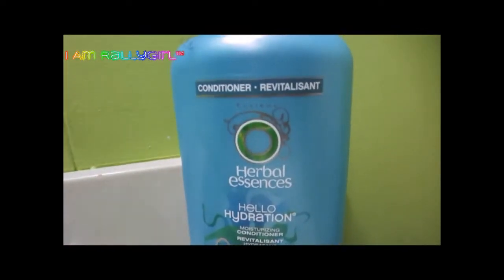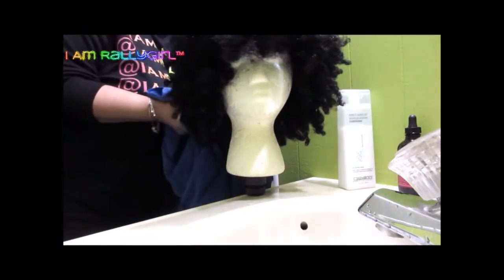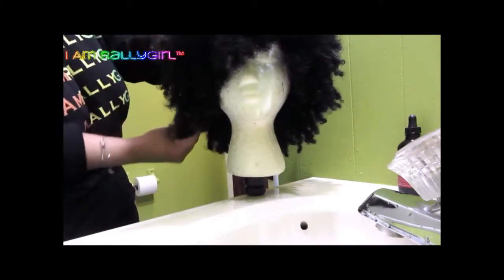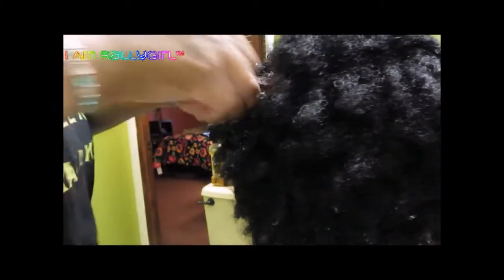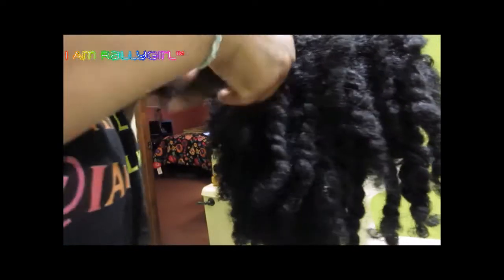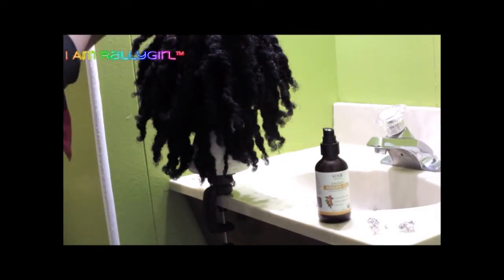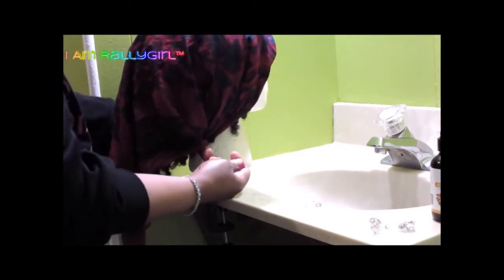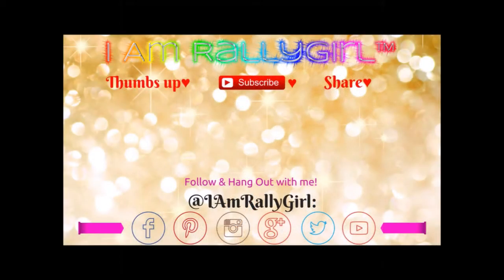How to Refresh the FingerComber Unit + Twist Out 2022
Hey Fam Hey!  Today, I just washed and re-twisted my FingerComber Unit for the first time.  I originally purchased this unit with the company first started; it was their very first wig and is what helped to make them popular.

Be sure to set your notifications so you get my videos as soon as they upload.

how to grow natural hair, easy natural hairstyles, african head wraps, protective hairstyles for natural hair, natural hair, natural hair blogger, how to moisturize natural hair,

iamrallygirl i am rallygirl iamrallygirl i am rallygirl iamrallygirl i am rallygirl iamrallygirl i am rallygirl iamrallygirl i am rallygirl iamrallygirl i am rallygirl iamrallygirl i am rallygirl iamrallygirl i am rallygirl iamrallygirl i am rallygirl iamrallygirl i am rallygirl iamrallygirl i am rallygirl iamrallygirl i am rallygirl iamrallygirl i am rallygirl iamrallygirl i am rallygirl